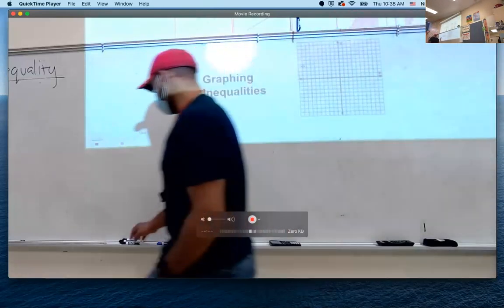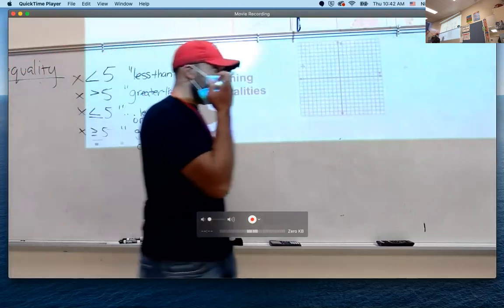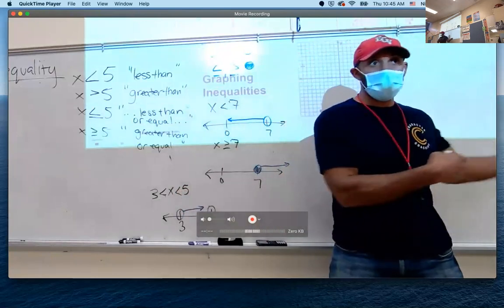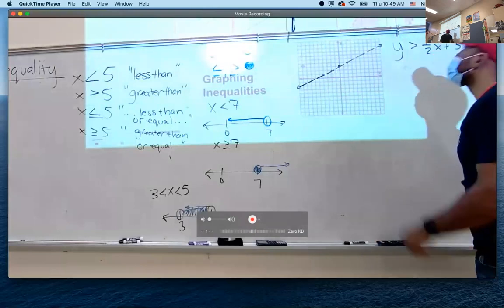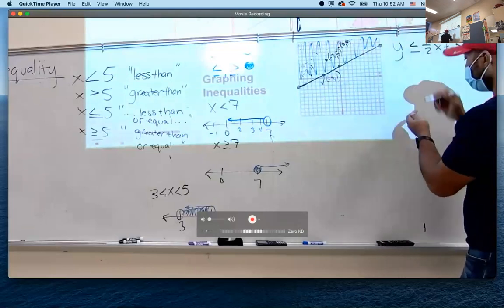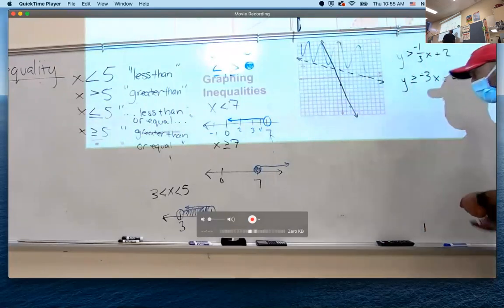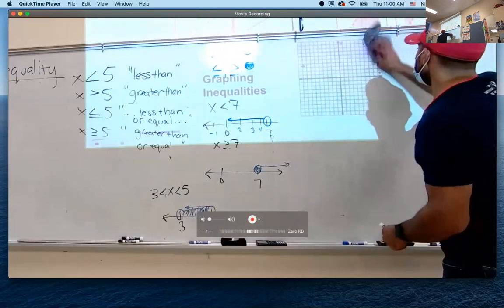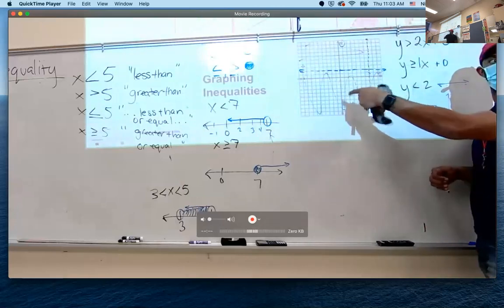IM-1 Thursday 3/4 Period 3 - System of Inequalities - Whiteboard Examples and IXL